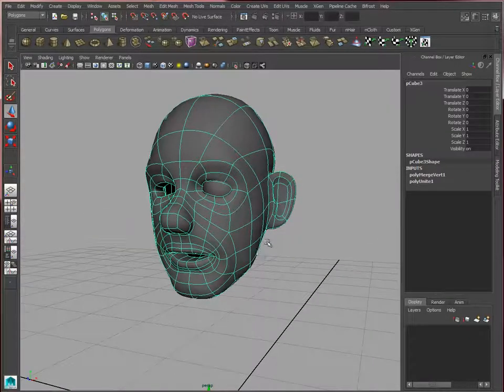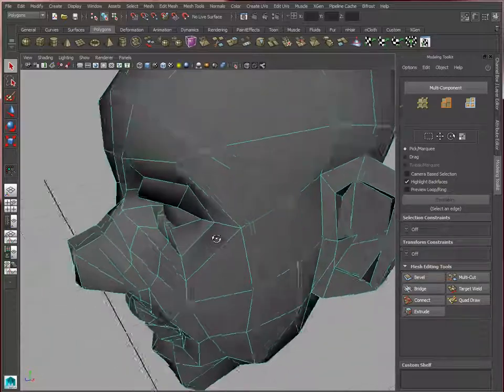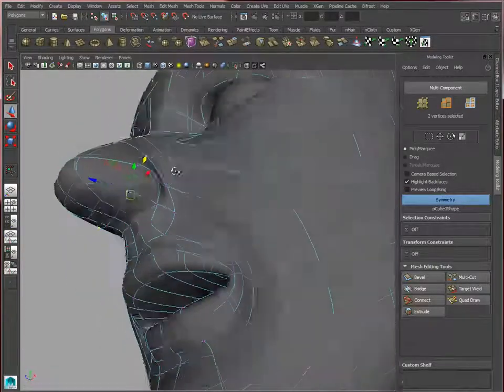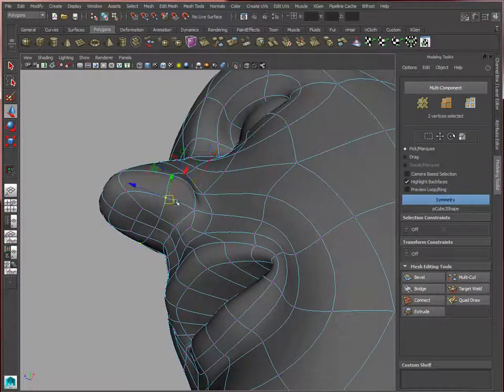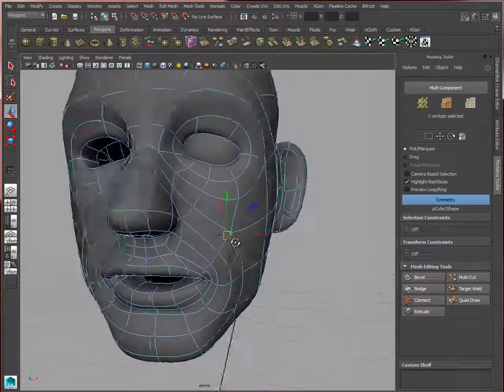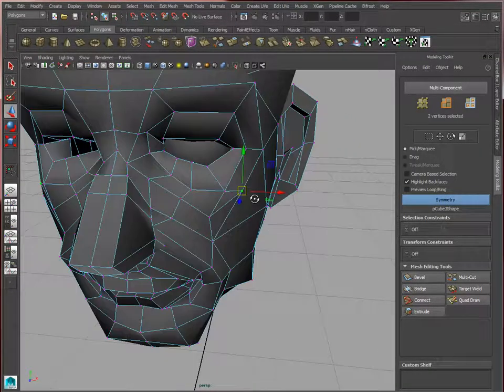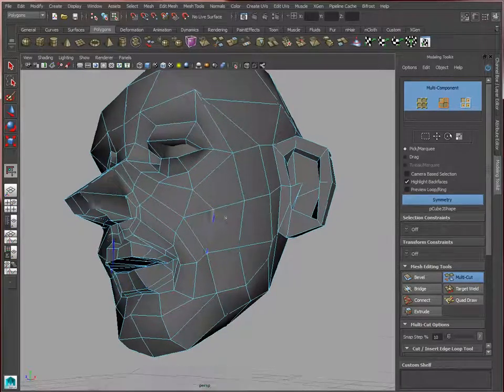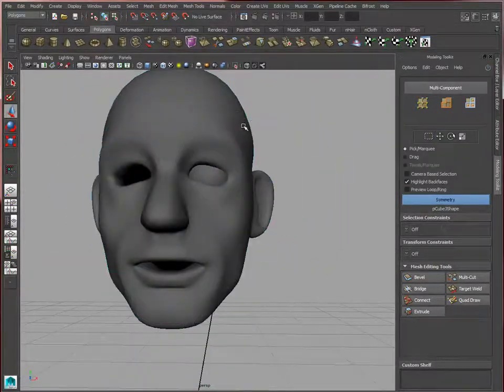Maya Modeling Head3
Yet another basic head modeling workflow using Maya 2015